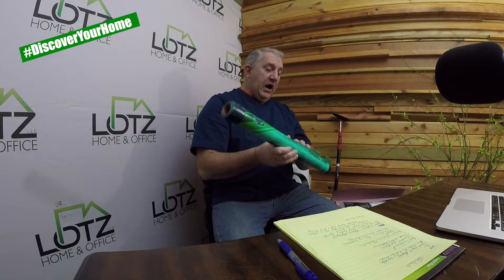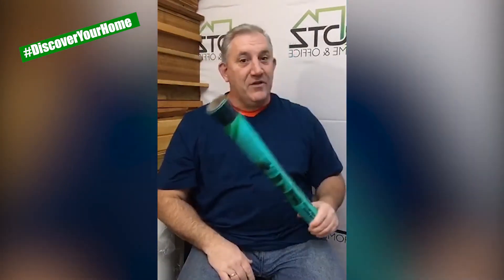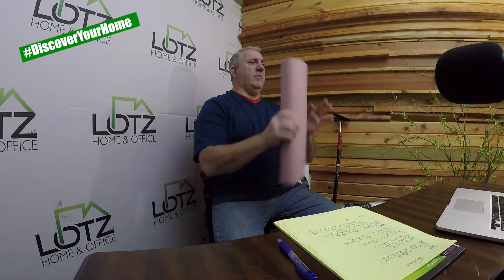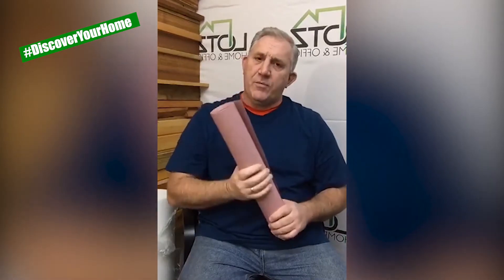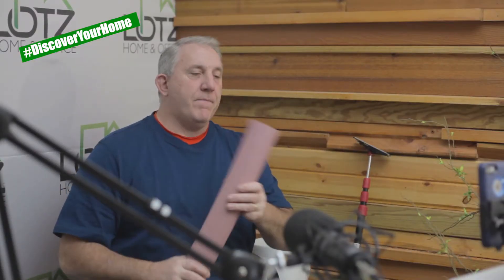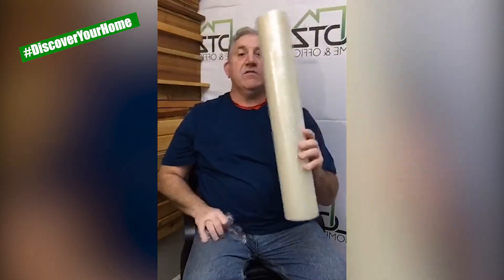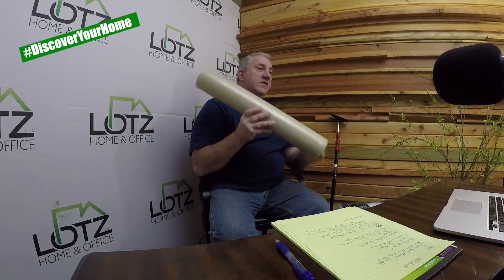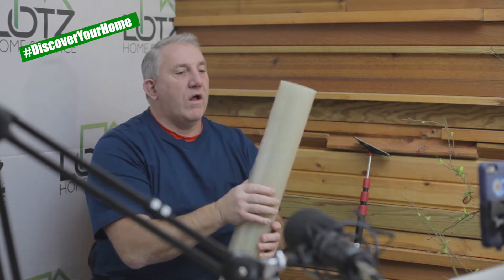Controlling Dust When Remodeling and Painting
Controlling dust when remodeling and painting can be a real pain but not if you know the tricks.  Mark's video gives you tips and ideas on how to keep the dust contained.

DISCOVERYOURHOME: Controlling Dust When Remodeling and Painting

Mark Lotz is a Naperville remodeling and painting contractor expert for almost 3 decades.   Mark is a second generation remodeling and painting contractor serving the whole Chicago area.  He was taught his craft by his father, Bill Lotz, back when Mark was only 13 years old.  Mark started working in closets and did all the grunt work for his dad.  Over time, Mark learned from his father all the details of fine craftsmanship, customer service, and doing the best possible job you can do. You could say that Mark has building in his blood.